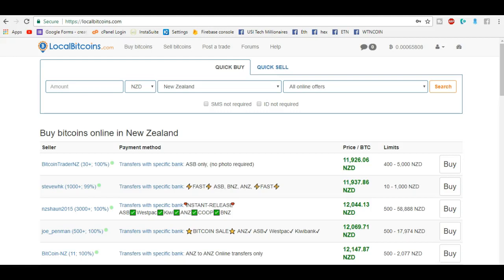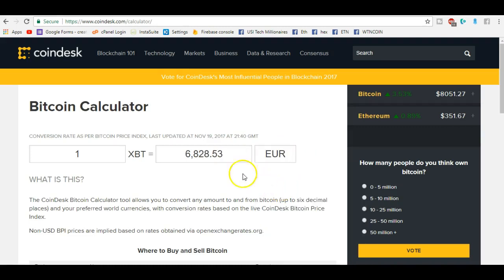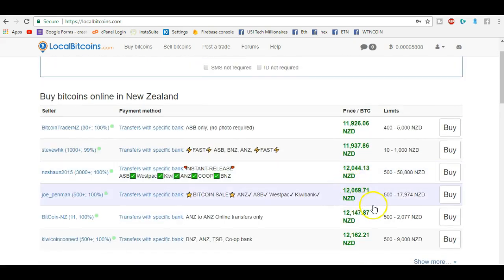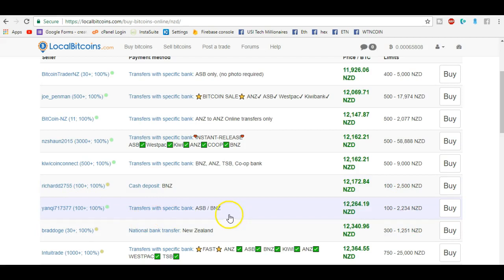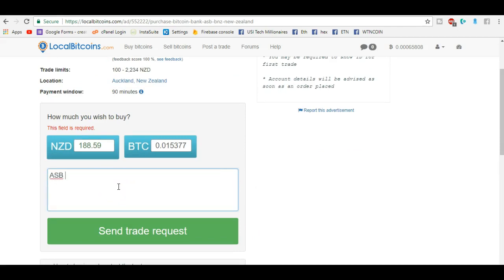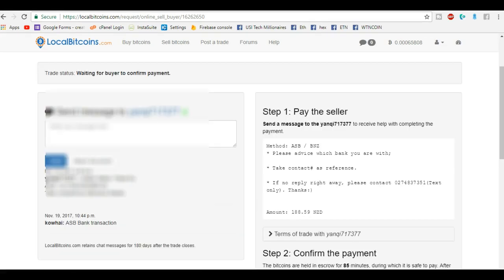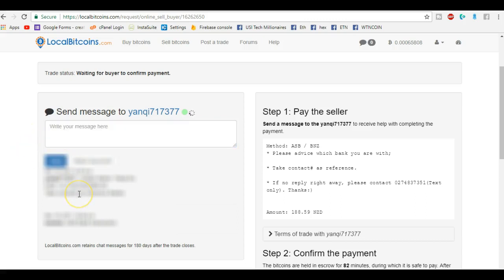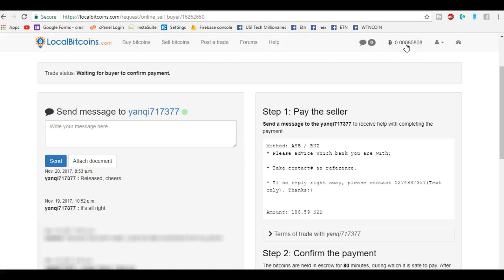How To Buy Bitcoin at LocalBitcoins 2017 | New Zealand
A quick tutorial on How to Buy Bitcoin in New Zealand using a site called Local Bitcoins.

Use a calculator first to calculate how much Bitcoin you need to purchase.  Always buy a little extra to cover fees and fluctuation of currency.

FREE
100 Sphere Coins – Decentralized Social Media platform

Give me some Bitcoin Loveeee:  1QE51F4x7Yyt7uf9CWonuKrB2HnSEjiWUG
Give me some Ethereum Loveeee:  0xCC56E76596BcF79a8C4441F251563b45db60dA74

Regalcoin Loveeee:  RUT6k1isW94G5zpEkGZrWy3pyoLx3c32Hg

Payment Portals
Accept Bitcoin and other Crypto Currency Payments for your Products or Services